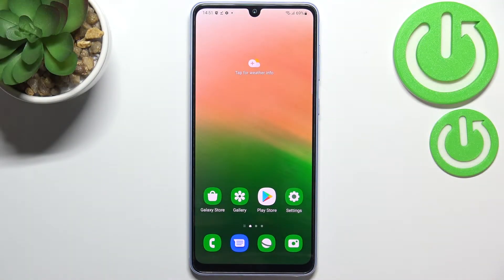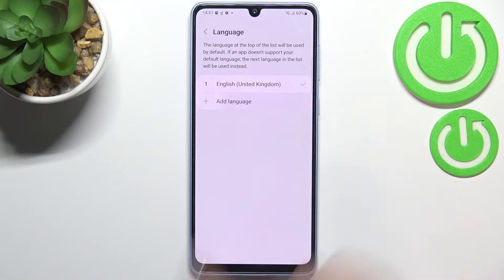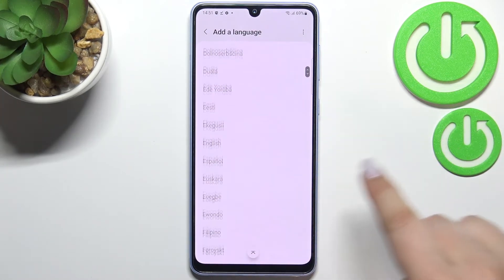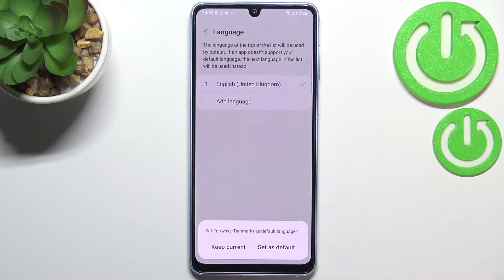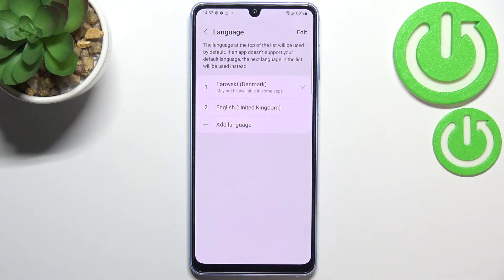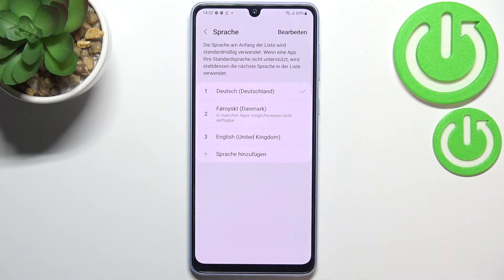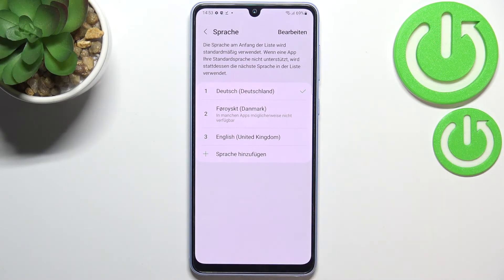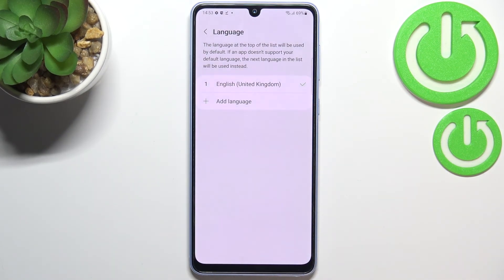How to Change System Language in SAMSUNG Galaxy A33 – Find Language List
If you’re wondering how to change the system language in SAMSUNG Galaxy A33, then here we are coming with help! In this tutorial we would like to share with you how easily you can find proper system language settings and how to manage them to easily change the language. You’ll be able to easily add a language layout to whole system. So let’s follow all shown steps and successfully change system language.

How to change language on SAMSUNG Galaxy A33? How to choose the language in SAMSUNG Galaxy A33? How to open a list of languages in SAMSUNG Galaxy A33? How to get access to languages settings in SAMSUNG Galaxy A33?